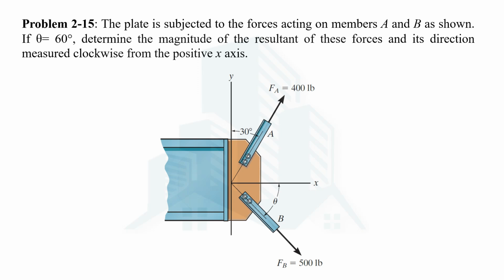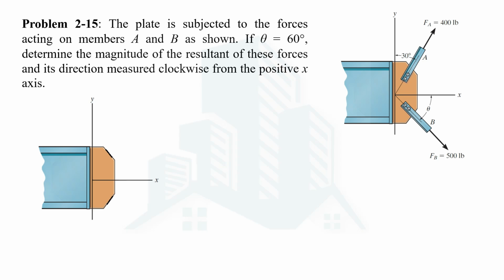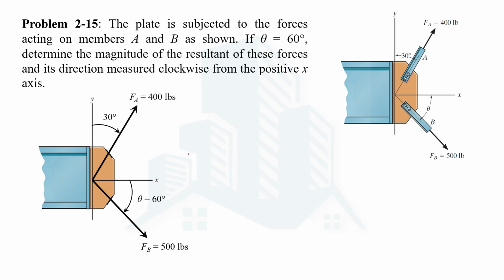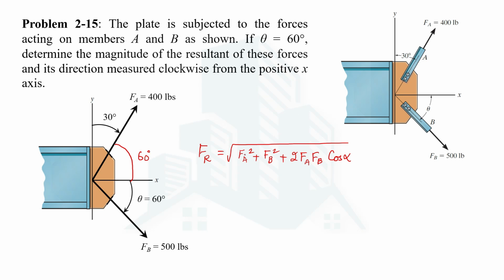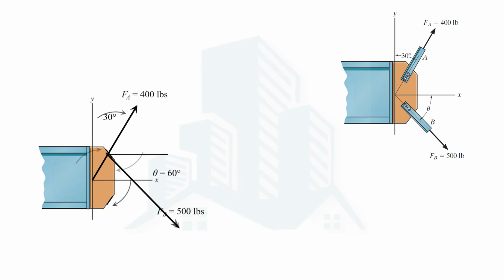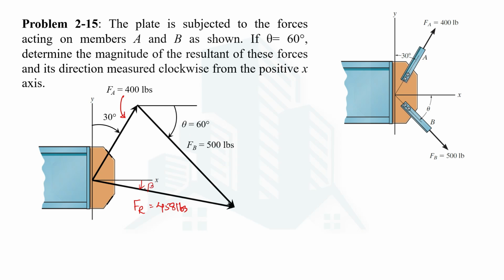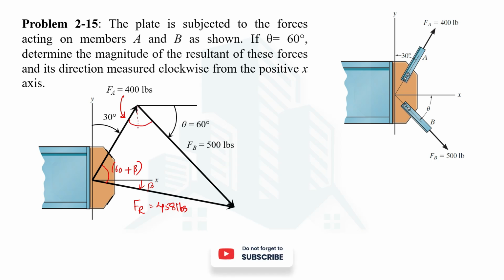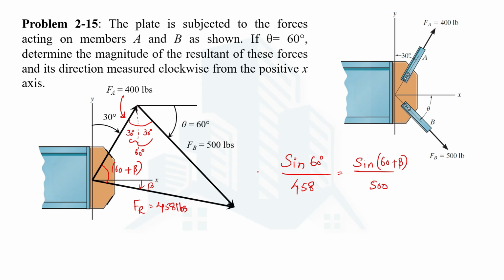Problem 2-15 Plate is subjected to forces acting on members A & B. Determine magnitude of resultant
Resultant of Two Forces on a Plate (Problem 2‑15) — Direction Measured Clockwise from +x

In this video, we solve Problem 2‑15: A plate is subjected to the forces acting on members A and B as shown. For θ = 60°, determine (1) the magnitude of the resultant of these forces and (2) its direction measured clockwise from the positive x‑axis.

How to resolve forces into x–y components using θ
Summing components to find the resultant vector:
Computing resultant magnitude:
Common sign‑convention pitfalls and how to avoid them

Resources

Resultant of forces, statics, engineering mechanics, vector components, force addition, direction of resultant, clockwise angle, mechanics of materials, Problem 2‑15, θ = 60°